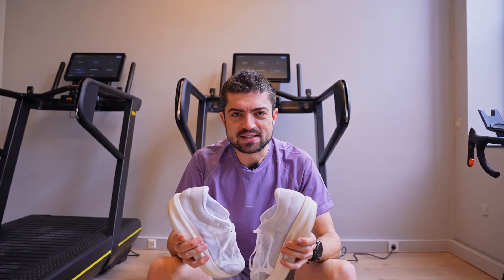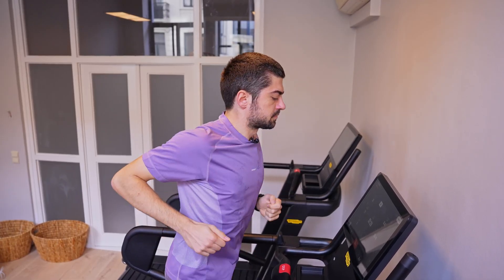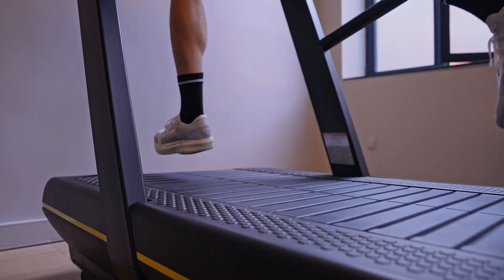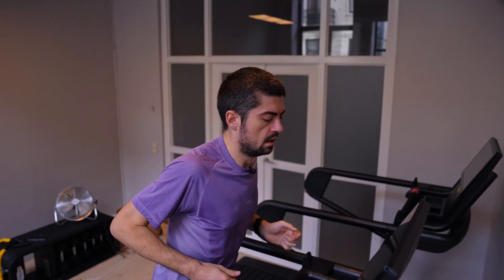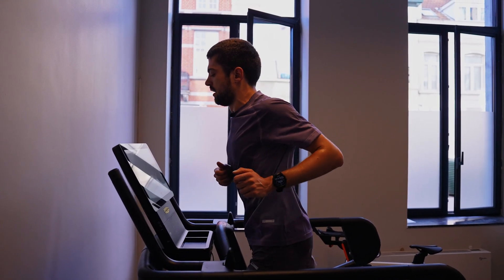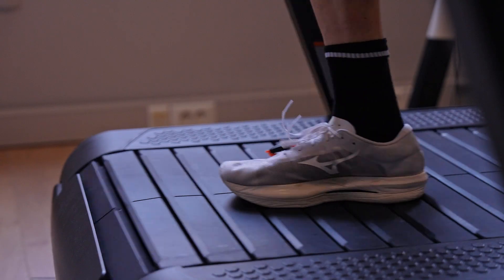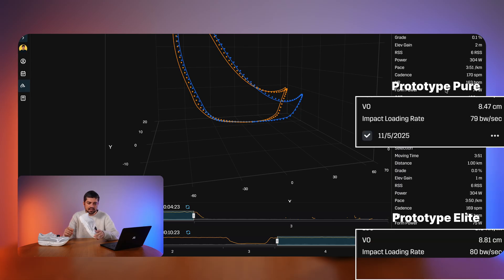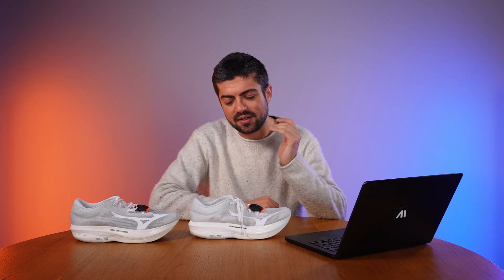STRYD Comparison | Mizuno Prototype Pure vs Elite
In today’s video, Alex compares the Mizuno Prototype Pure and the Mizuno Prototype Elite using detailed STRYD power data.
 Both shoes are part of the 2026 Mizuno line up and today we dig into how they actually differ once you look beyond the feel and into the metrics.

Whether you’re a data-driven runner or simply curious about the differences between these two upcoming models, this video breaks down every performance variable to help you understand which prototype might suit your running style best.

Chapters:
00:00 - 00:35 Introduction
00:35 - 02:50 Test and data analysis explanation
02:50 - 04:37 Footpath
04:37 - 04:58 Power
04:58 - 05:12 Cadence
05:12 - 06:01 Form power
06:01 - 06:49 Ground contact time
06:49 - 07:53 Vertical oscillation
07:53 - 09:50 Leg spring stiffness
09:50 - 10:10 Impact loading rate
10:10 - 12:56 Which shoe is the right for you?